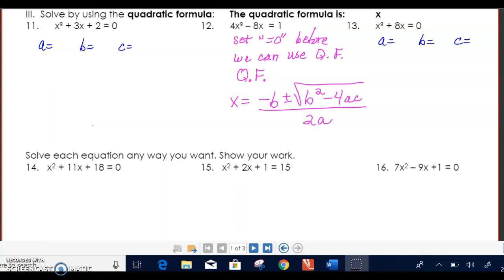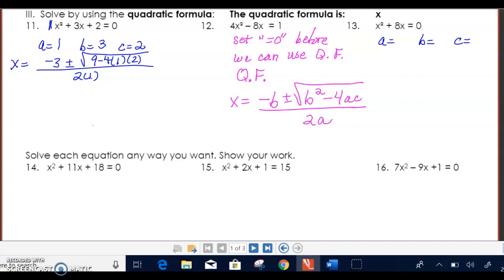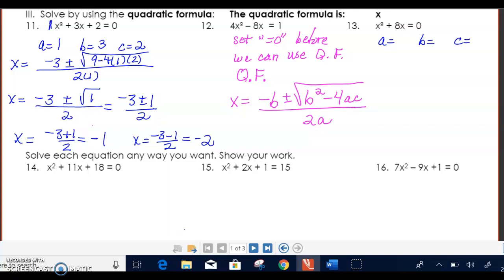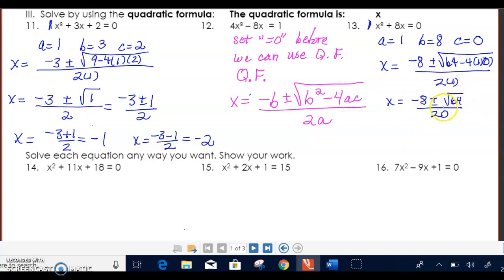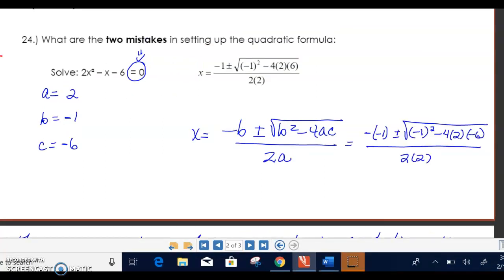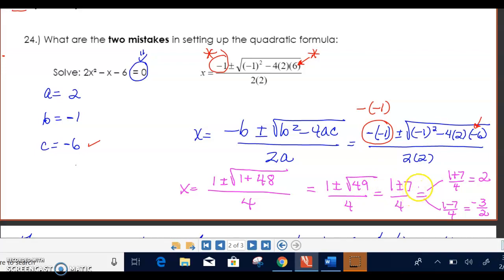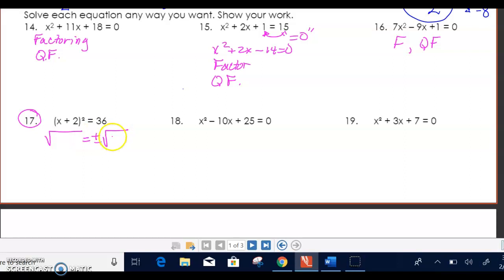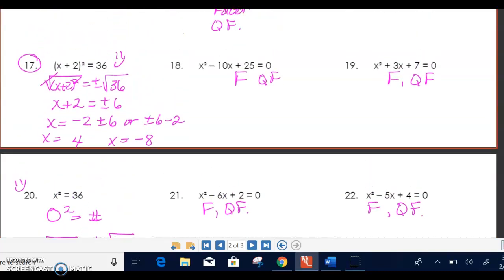Quadratic equation review part 2